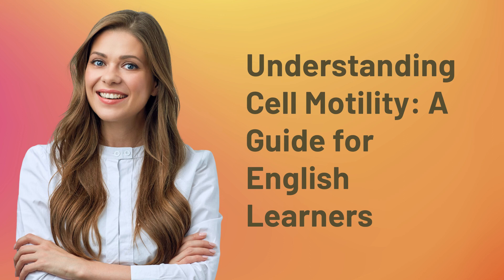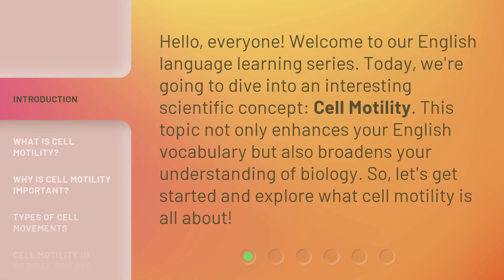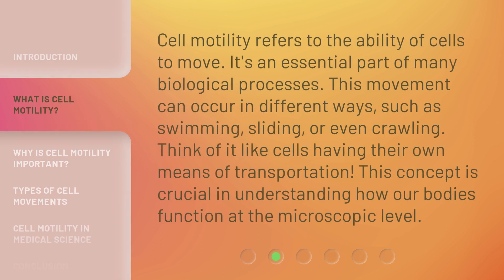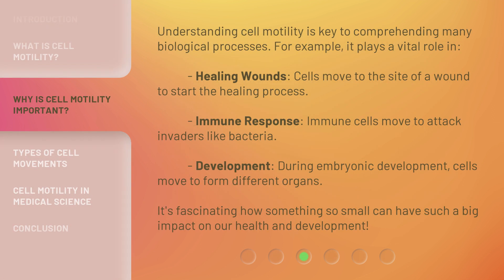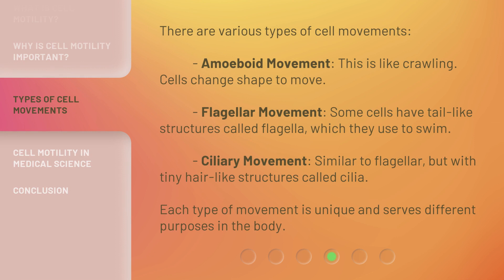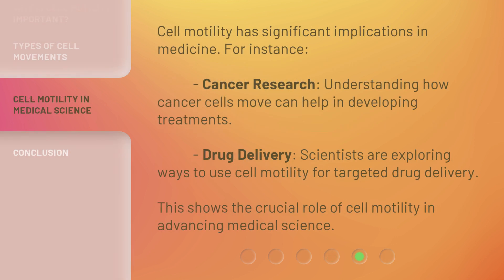Understanding Cell Motility: A Guide for English Learners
Mastering Cell Motility: A Guide for English Learners • Unravel the secrets of cell motility in this engaging guide tailored for English learners. Gain a comprehensive understanding of this fascinating topic through clear explanations and visual aids. Start your journey towards becoming a cell motility expert today!

00:00 • Introduction - Understanding Cell Motility: A Guide for English Learners
00:33 • What is Cell Motility?
01:00 • Why is Cell Motility Important?
01:36 • Types of Cell Movements
02:06 • Cell Motility in Medical Science